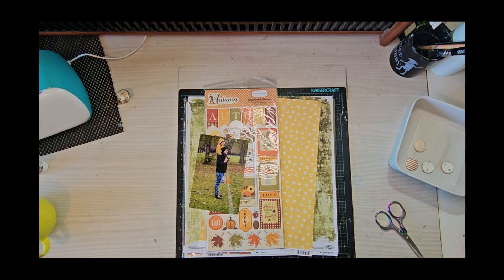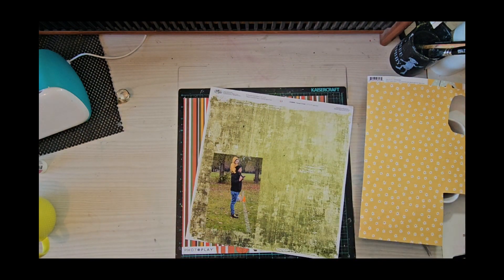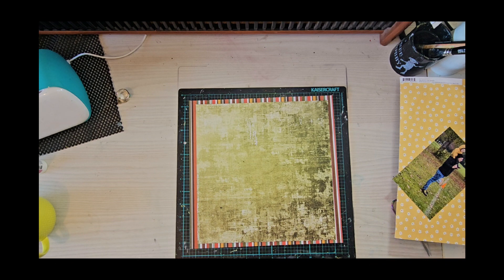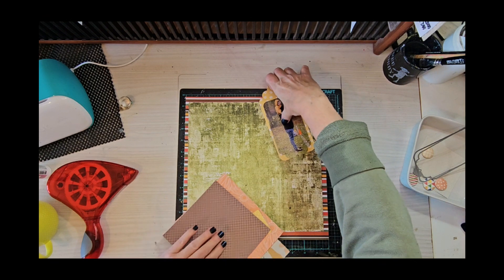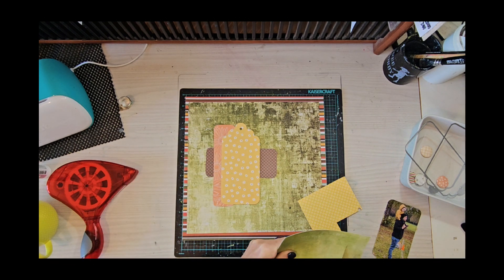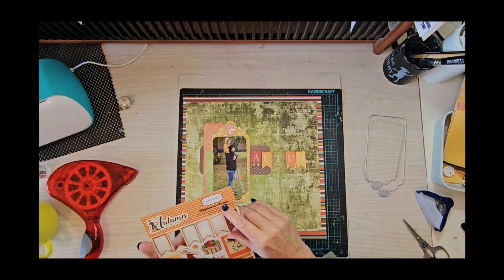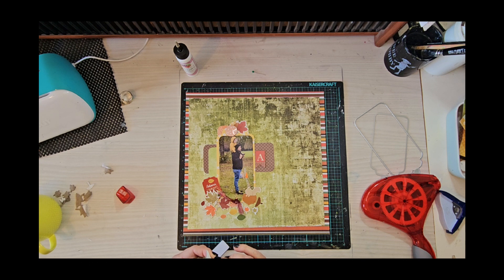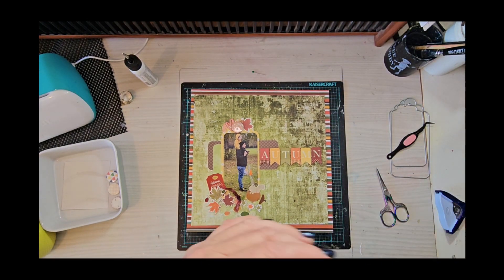May I Scraplift You Day 30 - Jennifer Johnson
May I Scraplift You Day  30